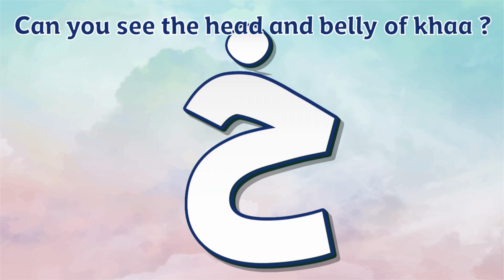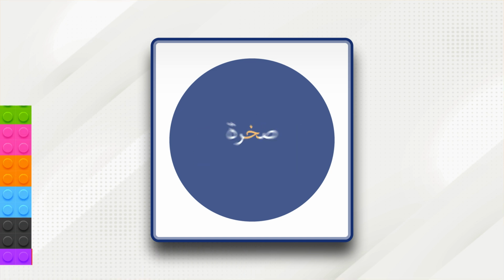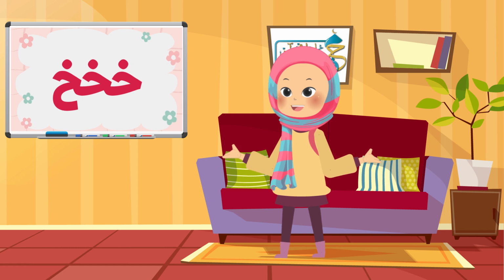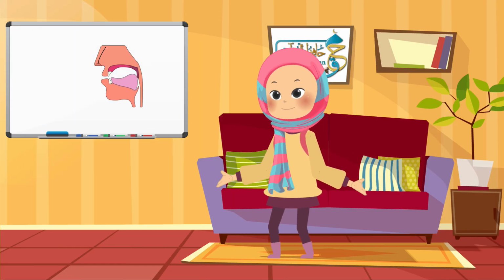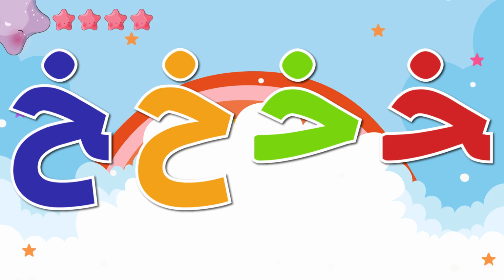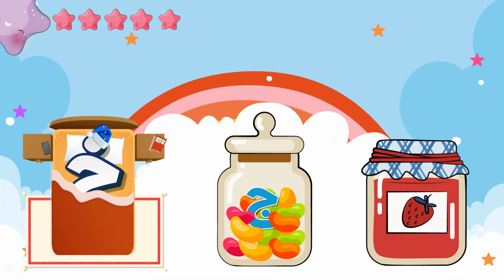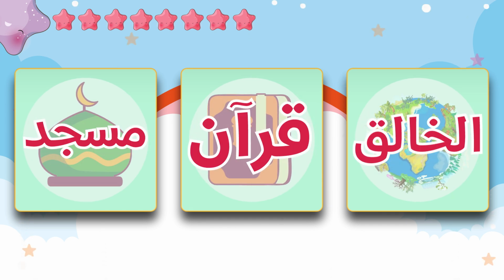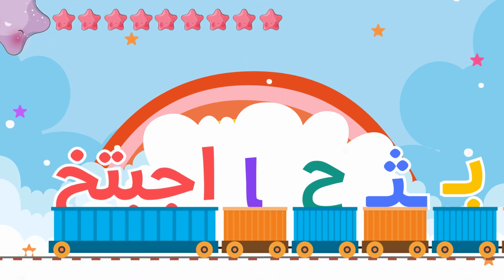Learn Arabic | Letter Khaa (خ) – Pronunciation, Writing & Reading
Learn Arabic Letter Khaa (خ) – Pronunciation, Writing & Reading for Kids & Beginners

In this video, we continue our Arabic Alphabet series with the letter Khaa (خ). You'll learn how to pronounce it with the correct Arabic sound, write it in all positions, and recognize it inside words.
This step-by-step lesson is ideal for Muslim children, new Muslims, and non-Arabic speakers who want to build a strong foundation in reading and writing Arabic.

00:00 – Introduction
00:07 – How to pronounce the letter Khaa
01:30 – what are  the different shapes of letter Khaa
02:40 – The sound of Khaa
03:01 – Fun activities for Khaa
05:43 – How to write The letter Khaa
06:05 – worksheet
📚 What You'll Learn:

Proper pronunciation of the Arabic letter Khaa (خ)

How to write Khaa at the beginning, middle, and end of words

How to read Khaa within real Arabic vocabulary

Exercises and review questions to reinforce learning

Designed for beginners, children, and non-native speakers

📥 Download the Worksheet:
📝 Khaa Worksheet

👍 Like this video to help others discover it
📝 Comment and tell us how your child is progressing

🕌 Step by step, we're building Arabic fluency — one letter at a time.